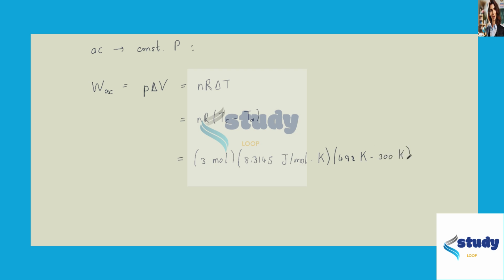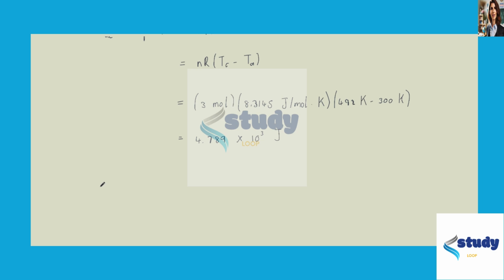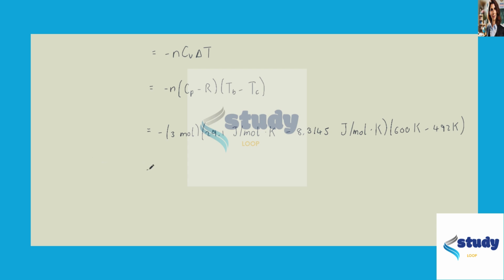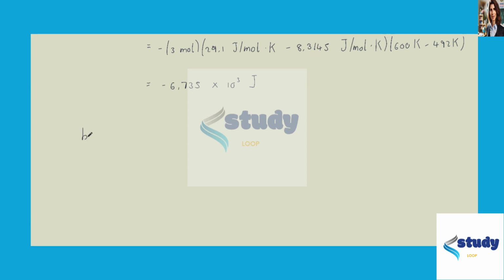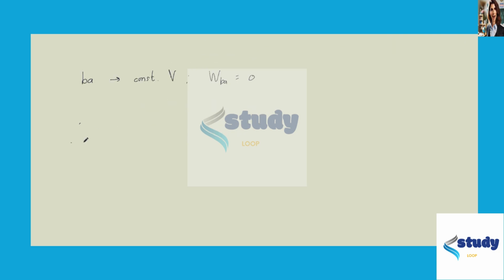Three moles of an ideal gas are taken around the cycle acb shown in Fig. . For this gas, . Process i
Three moles of an ideal gas are taken around the cycle acb shown in Fig. . For this gas, . Process is at constant pressure, process is at constant volume, and process is adiabatic. The temperatures of the gas in states , and are and . Calculate the total work for the cycle.